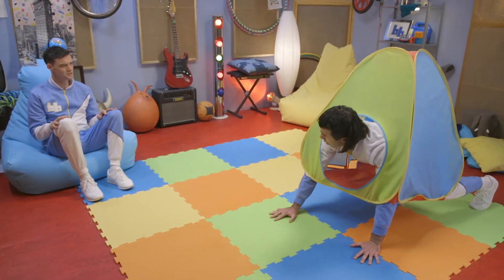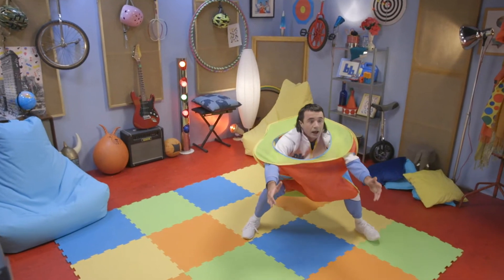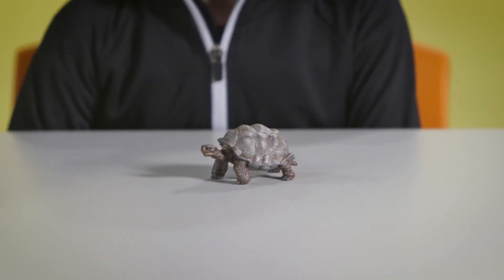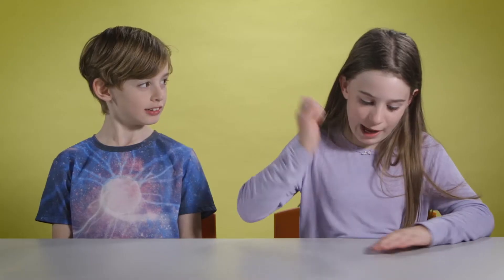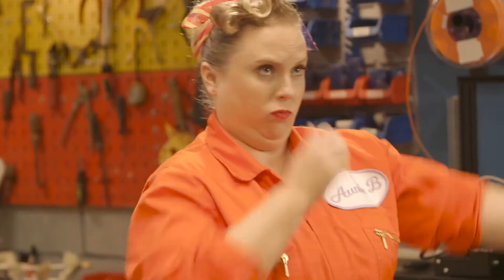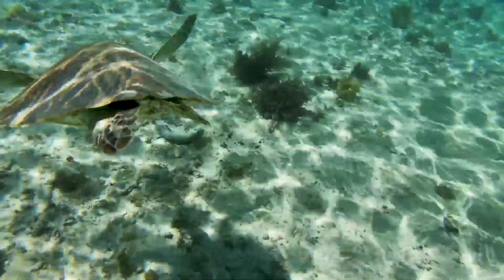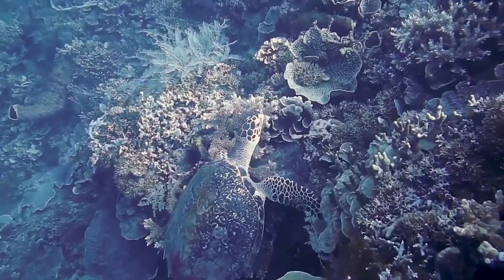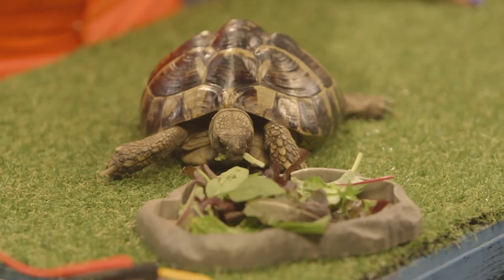What's The Difference Between A Turtle And A Tortoise? 🤔 | Body Brothers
Find out the difference between turtles and tortoises in a really fun game with Auntie B! You don't want to miss this.